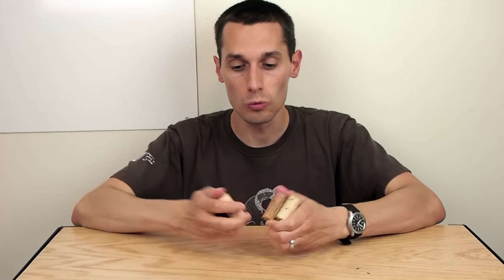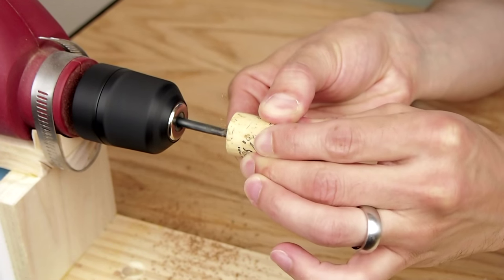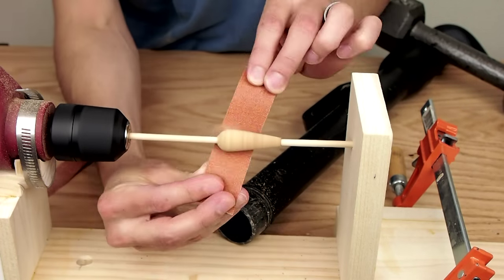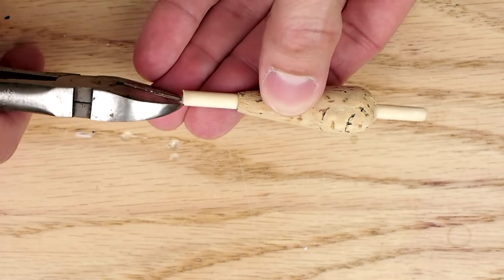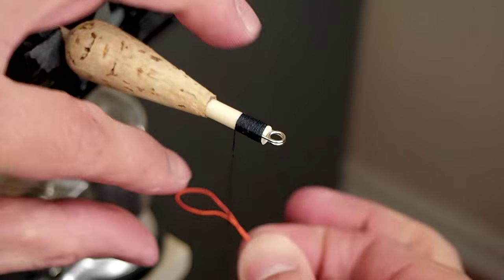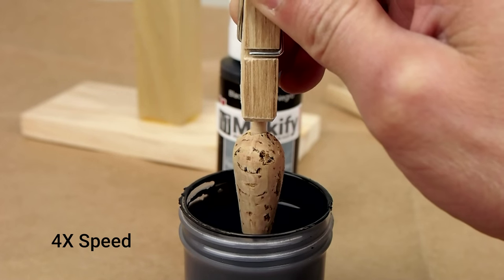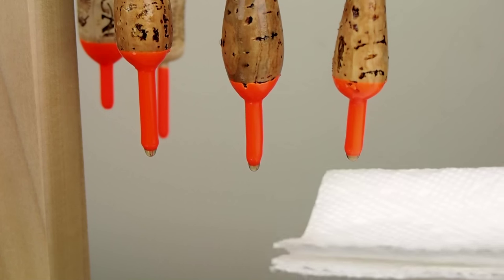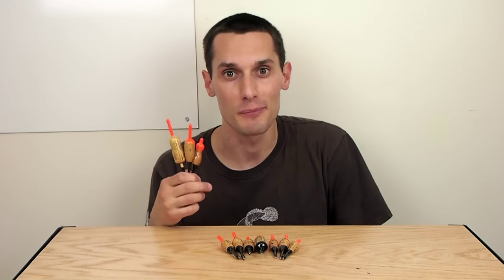How To Make Fishing Bobbers from Wine Corks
How to make fishing bobbers (floats) from wine corks. These are slip-style bobbers.

Supplies:
(following these Amazon links and buying anything helps fund this channel)
My favorite neon orange paint
Spar urethane